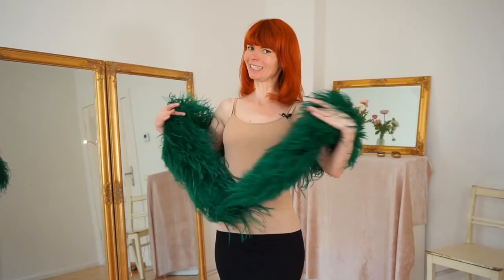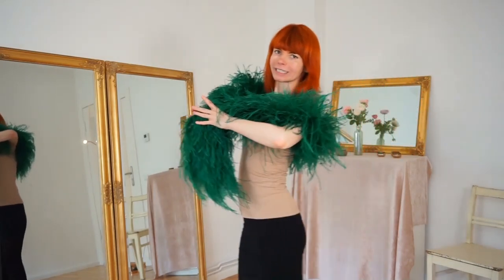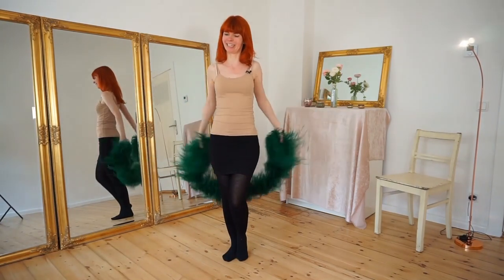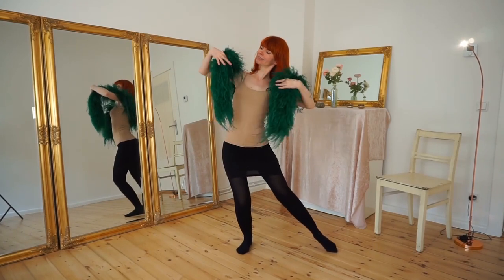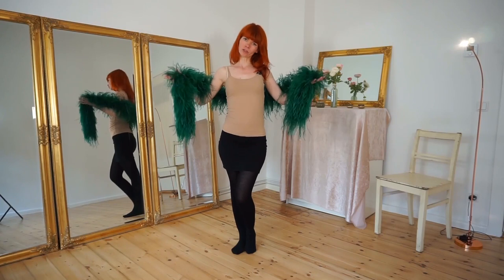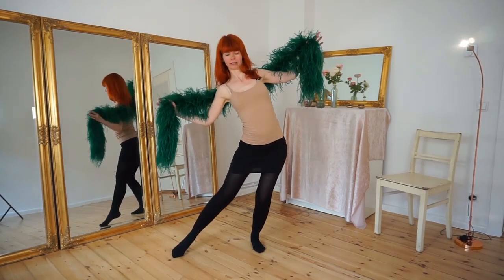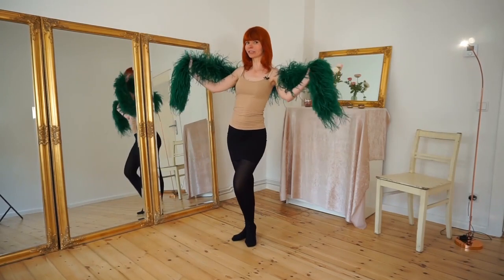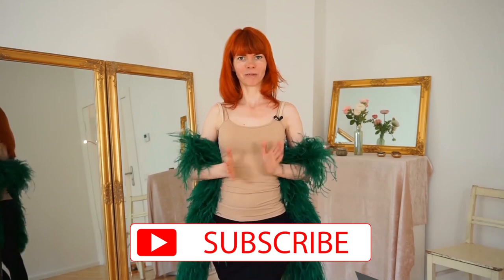How to FEATHER BOA DANCE - 5 Sensual & beautiful moves - simple burlesque beginner moves - Tutorial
In this video we will dance a very sensual Feather Boa dance routine.

I show you 5 beautiful moves step by step and at the end we will bring them all together and dance.